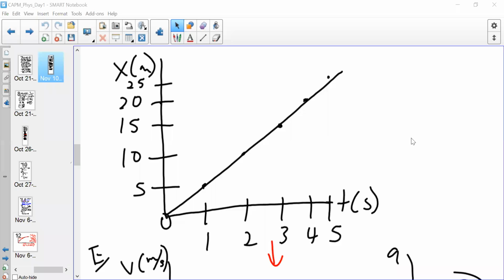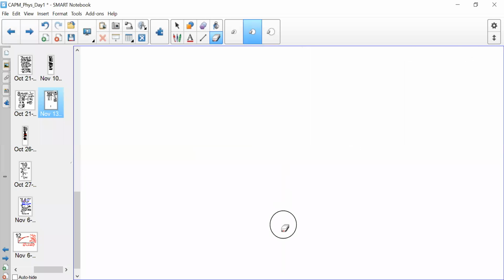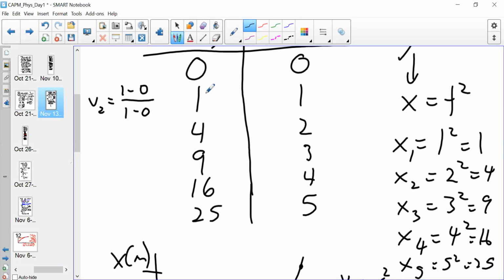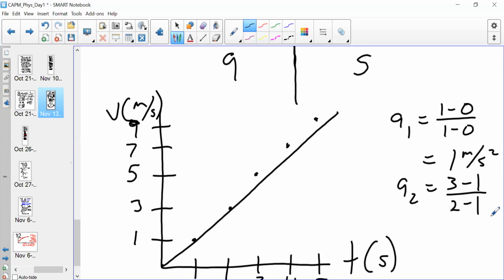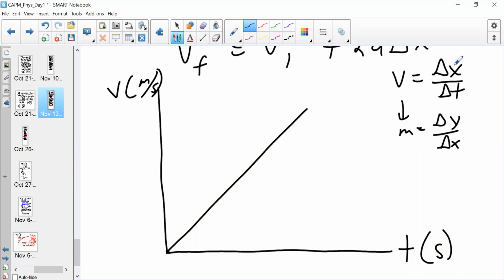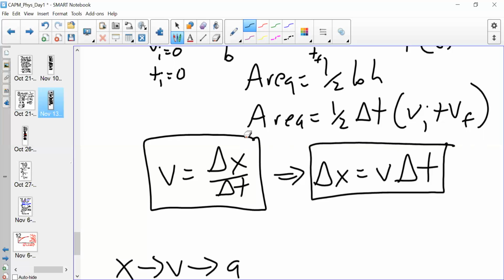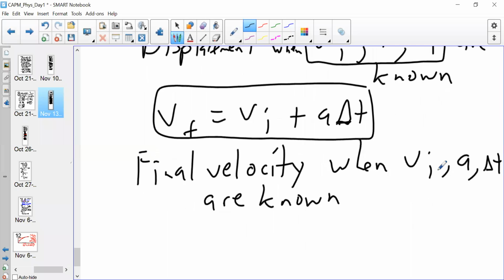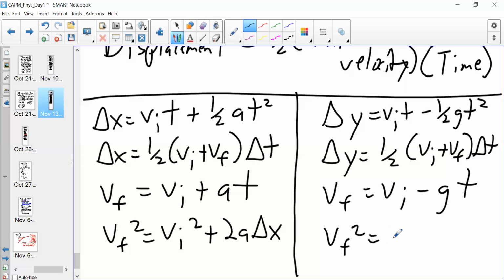Physics CAPM Day 5-Talking about the kinematics equations in the x- and y-directions